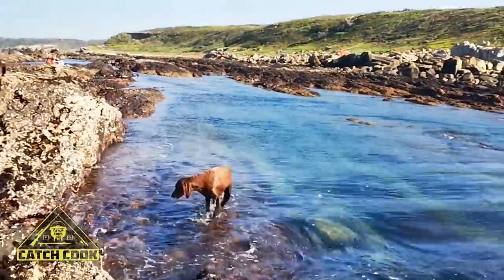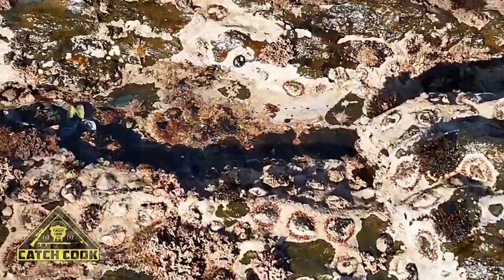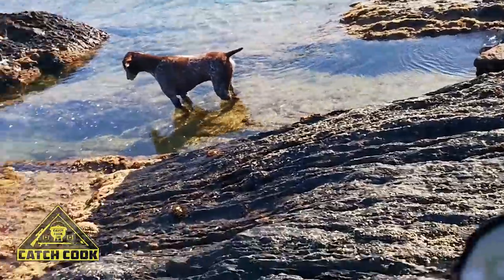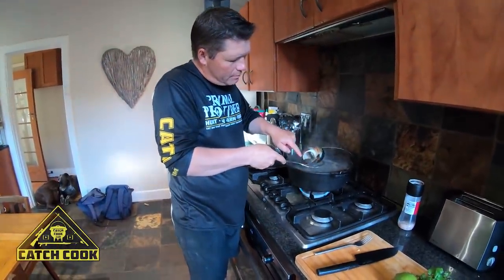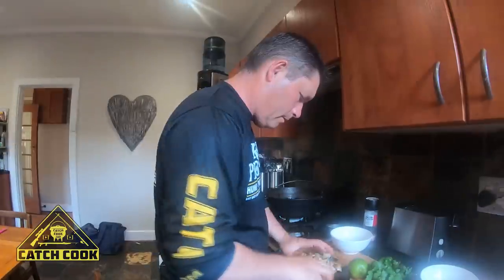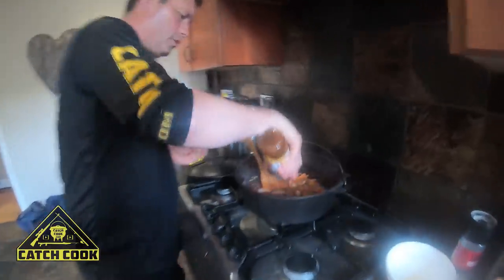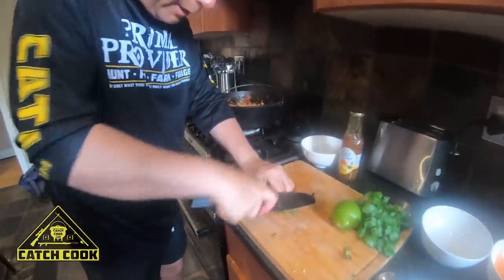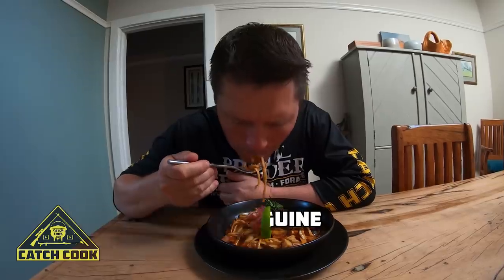Alikreukel Linguine [Catch Clean Cook] Port Elizabeth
Primal Provider #, Dean, takes us to Schonies in Port Elizabeth to gather some Alikreukel for a fresh seafood linguine.